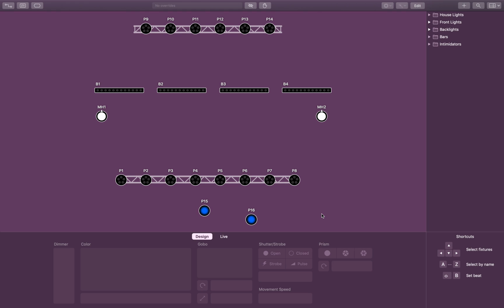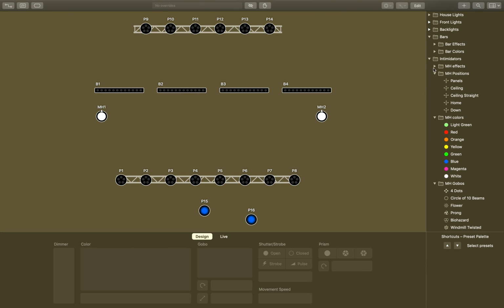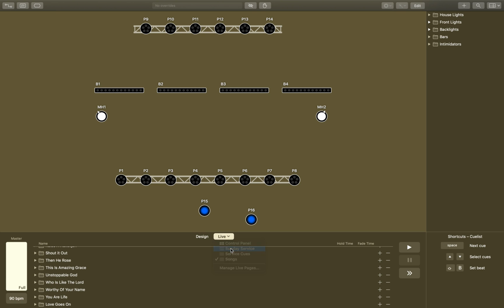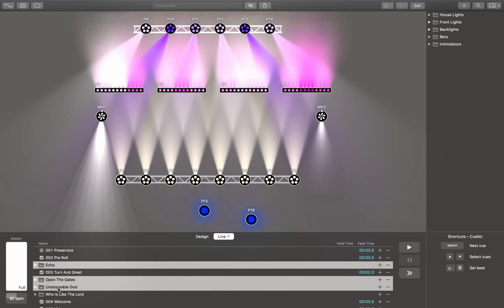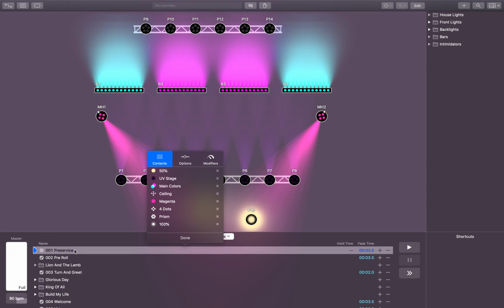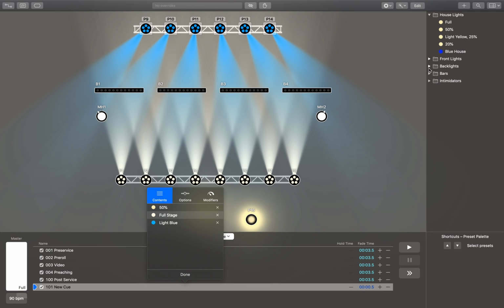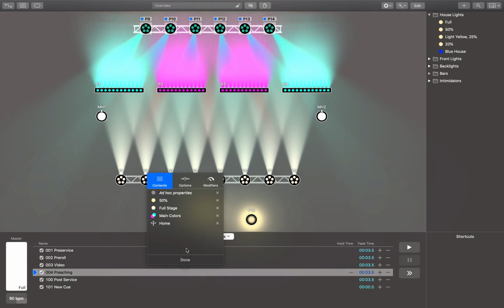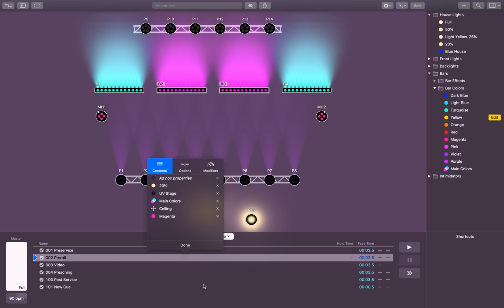Programming Process | Liberty Church Lightkey Tutorial Part 2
A series of videos designed to train our volunteers and staff on the Lightkey lighting software. A lot of the details in these videos are specific to us as a church, but I left them public in case they can benefit anyone else looking to learn how to effectively use the software.